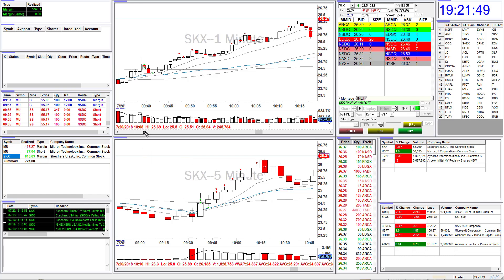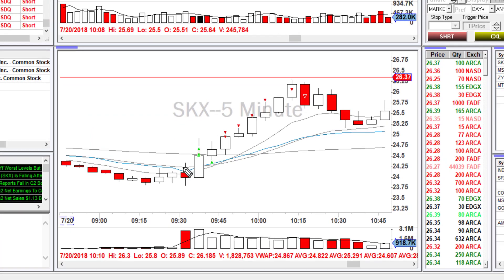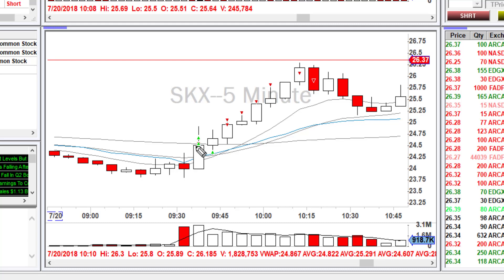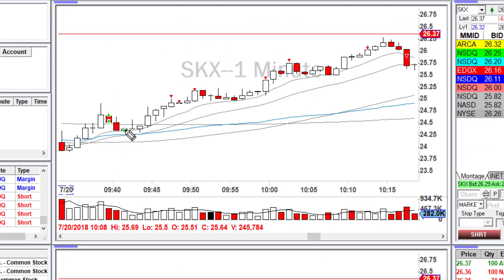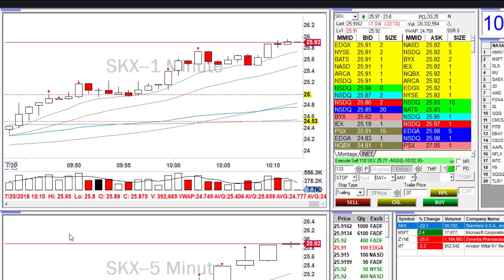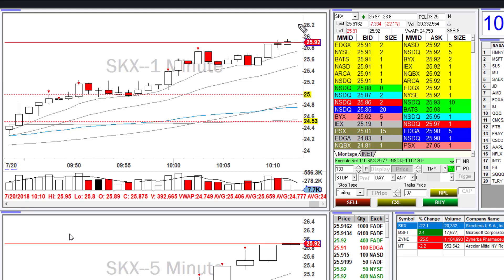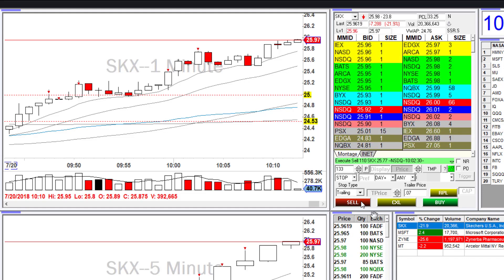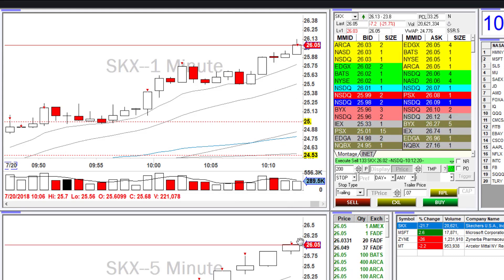[BBT Members Day Trading Recap] CarlosTrade Recap of $SKX | Jul 20 2018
Carlos is one of the members of Bear Bull Traders that has completed the program and he shows us one of his trades in his live account and how to use a trailing stop.

1. Day Trading Education
2. Trade in a Real Time Simulator
3. Join a Community of day Traders
4. Trade with Real Money

Education and Book: How to Day Trade for a Living
NEW BOOK